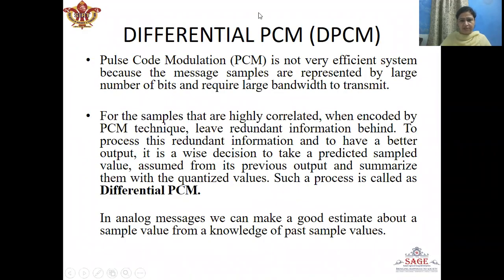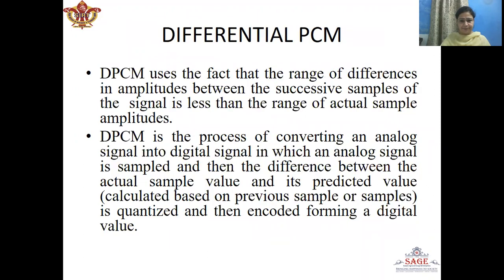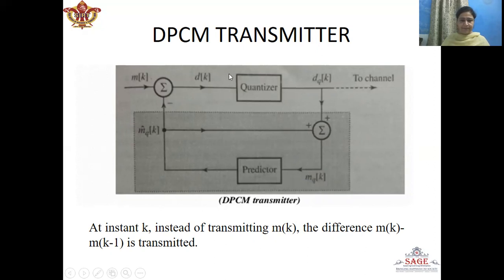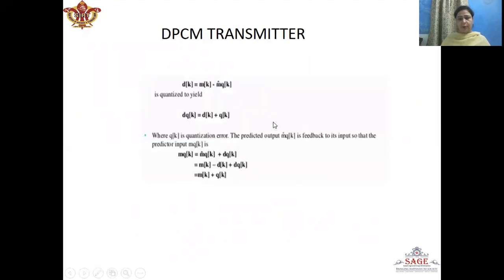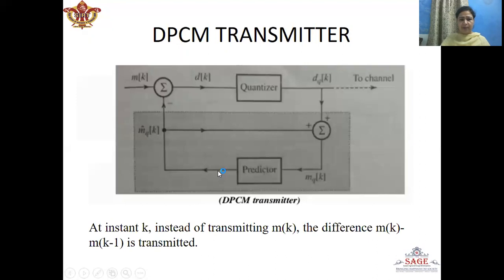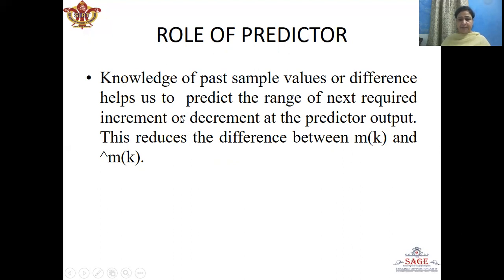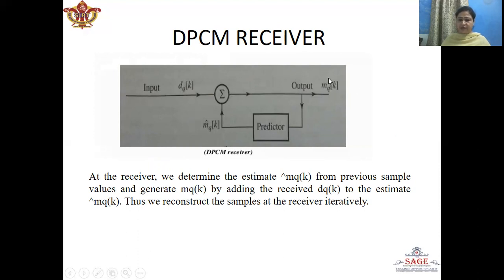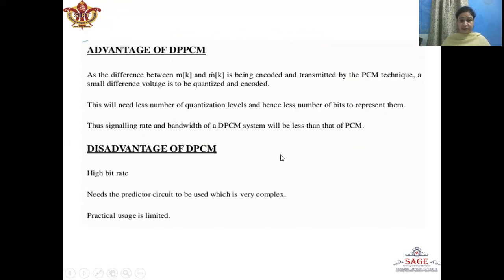DIFFERENTIAL PULSE CODE MODULATION-TRANSMITTER AND RECEIVER